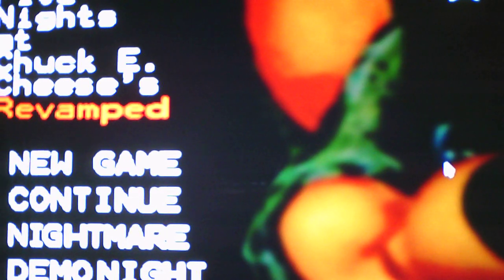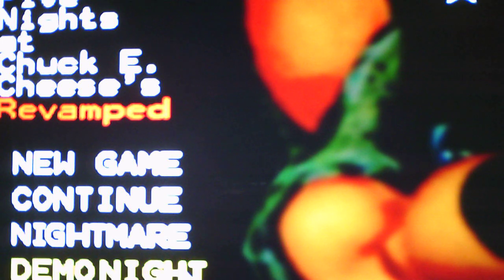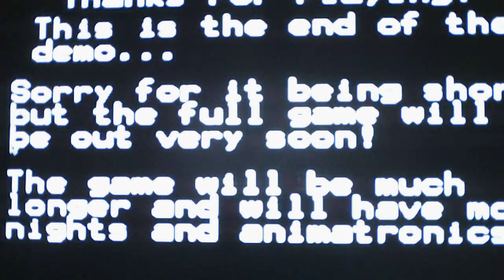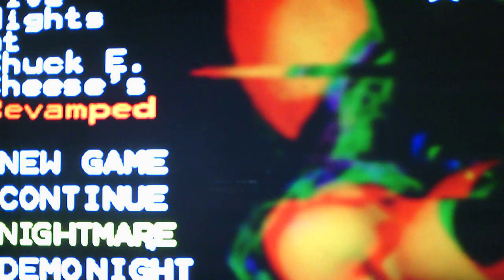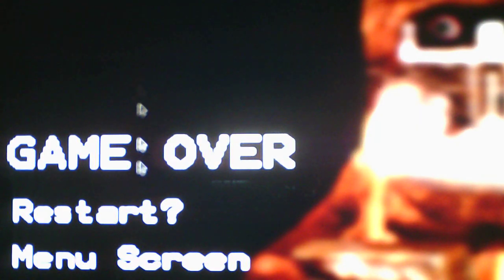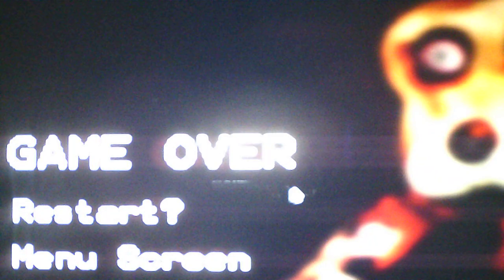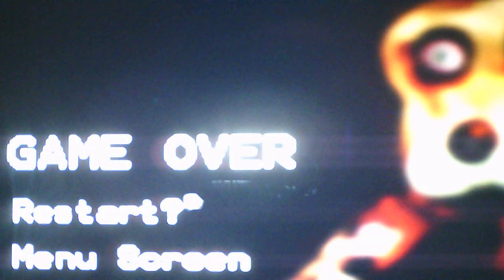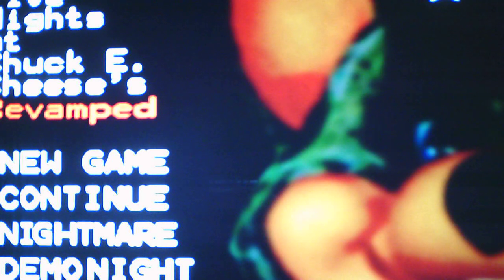Five Nights At Chuck E Cheese's Revamped Demo Night Success Night 6 Fail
As usual Night 6 is insane